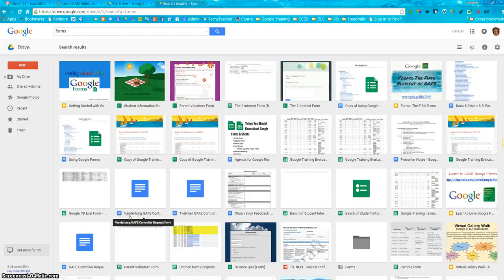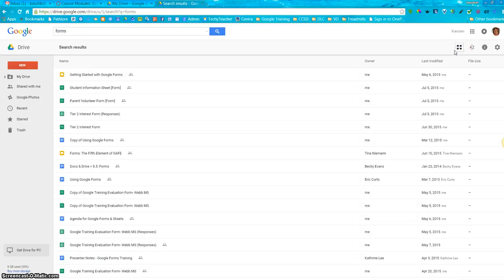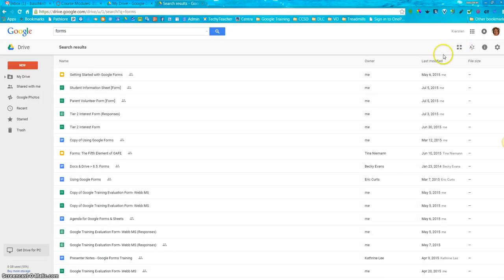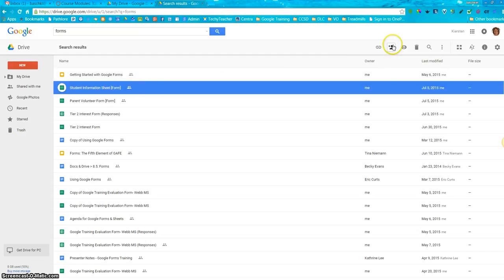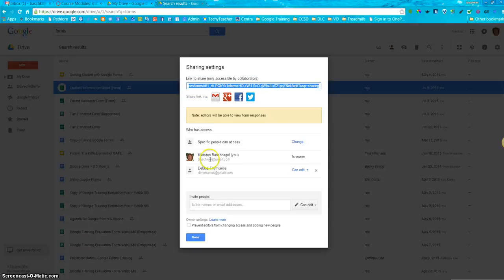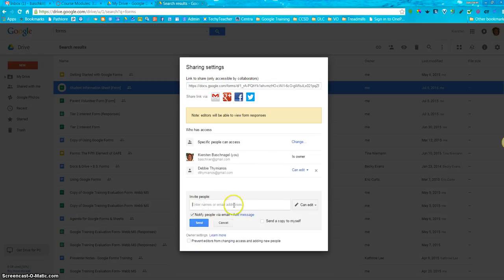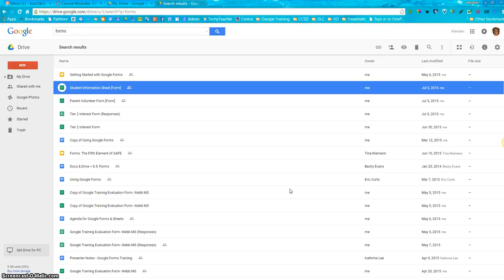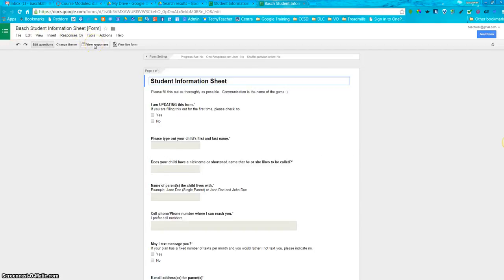Share a Google Form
Learn how to share an editable Google form with colleagues who you collaborate with.